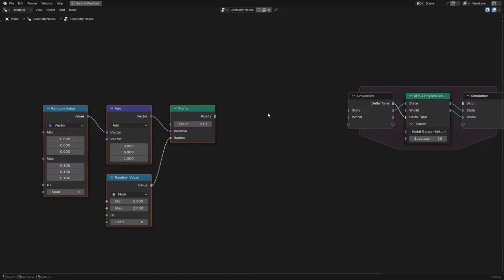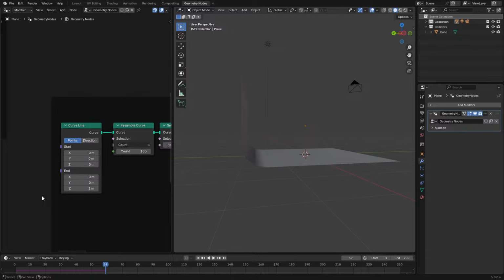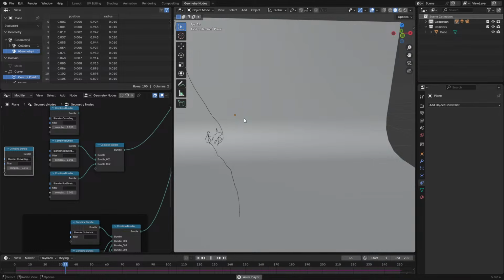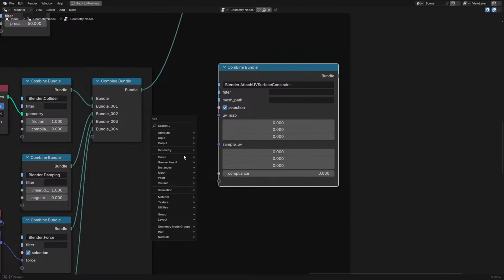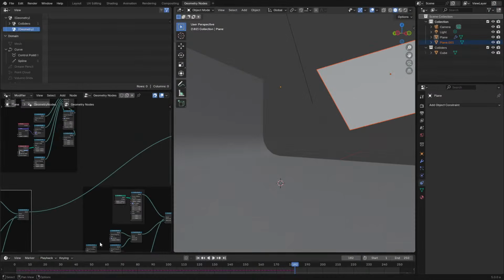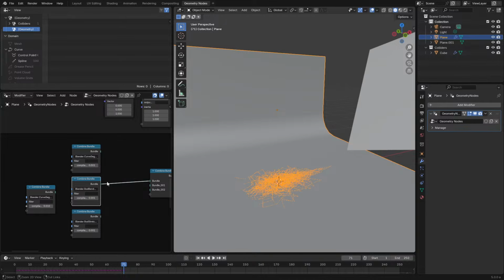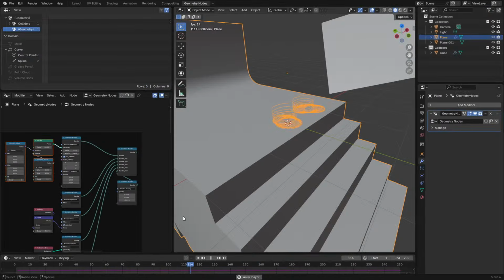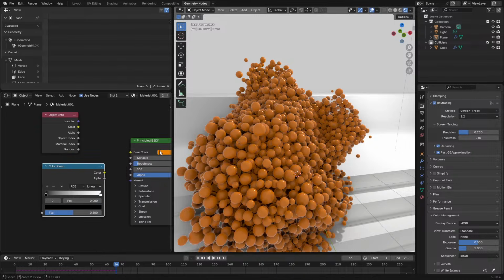Another XPBD Physics Solver Branch (Experimental)